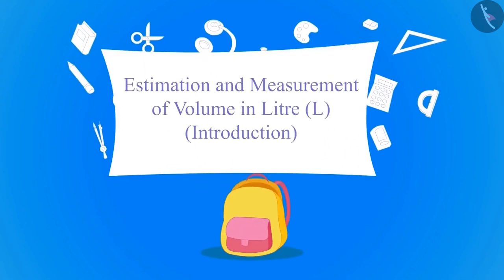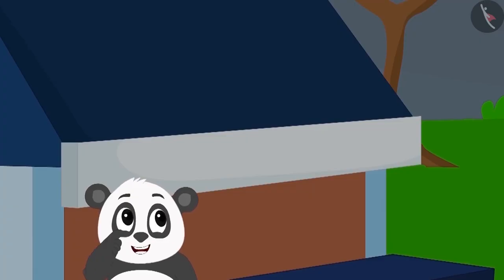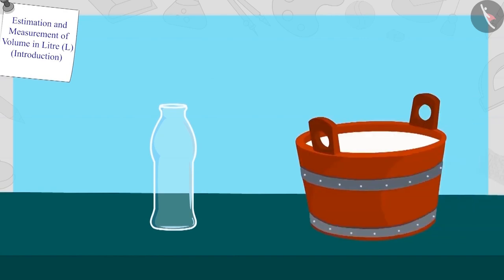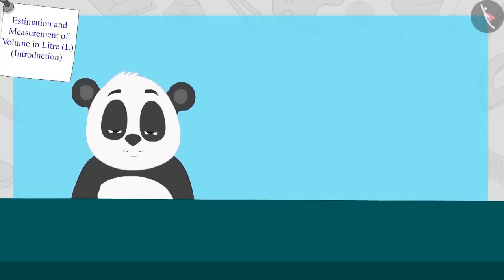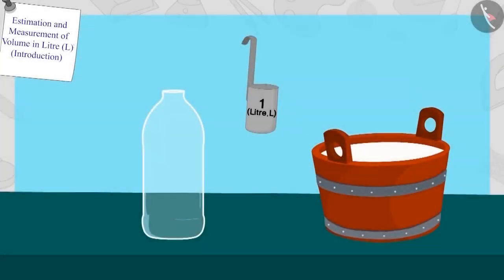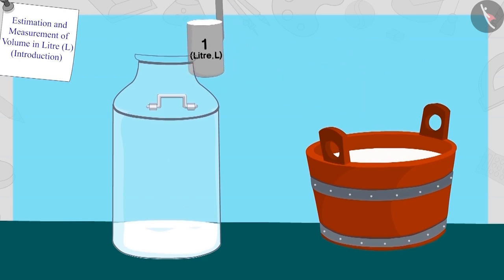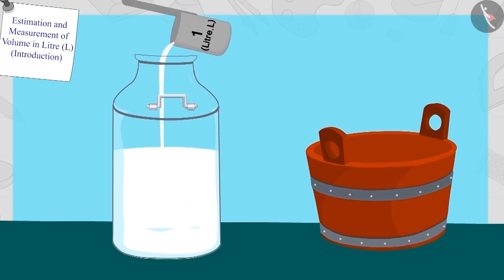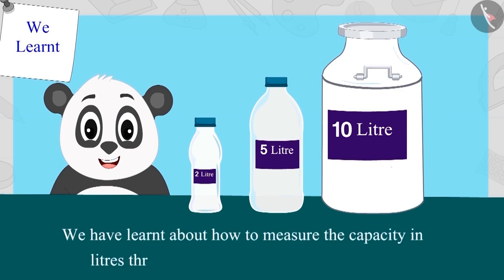Measuring capacity in Litres | Part 1/3 | English | Class 3